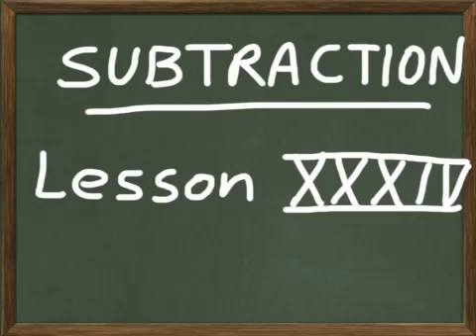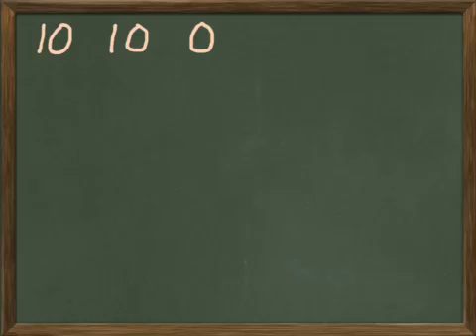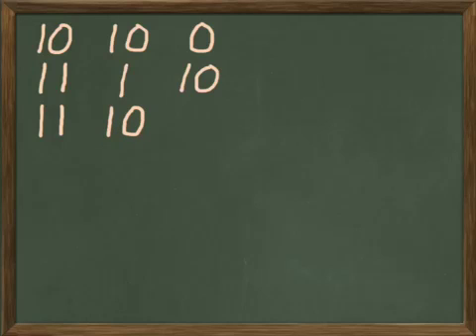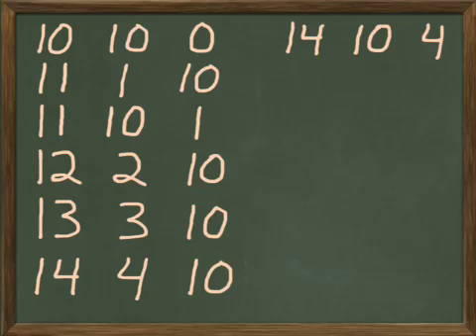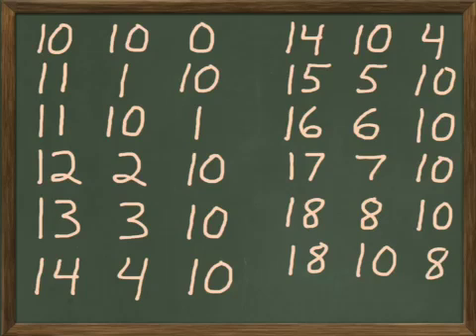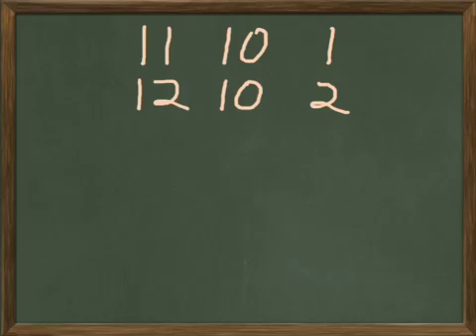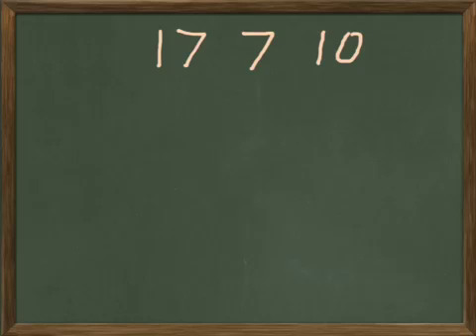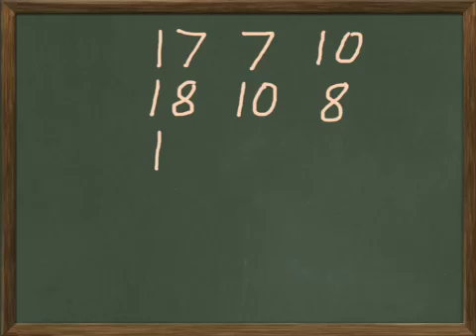Ray's Primary Arithmetic Lesson 34 Subtraction-10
Ray's Primary Arithmetic Lesson 34 Subtraction and story problems with the number TEN.